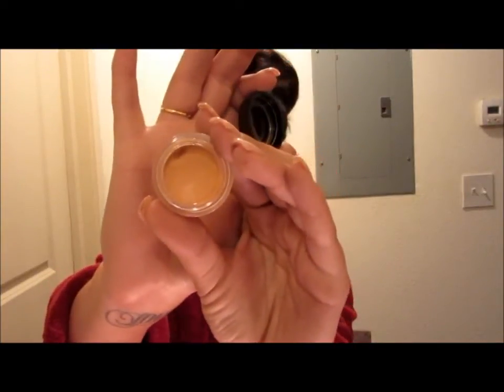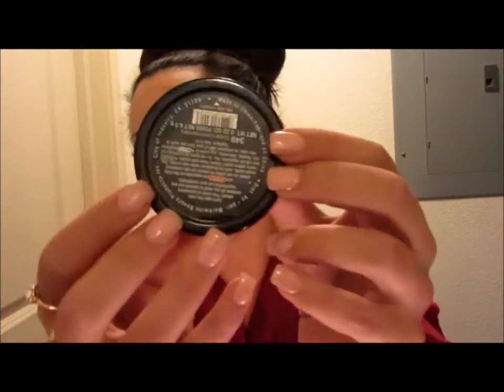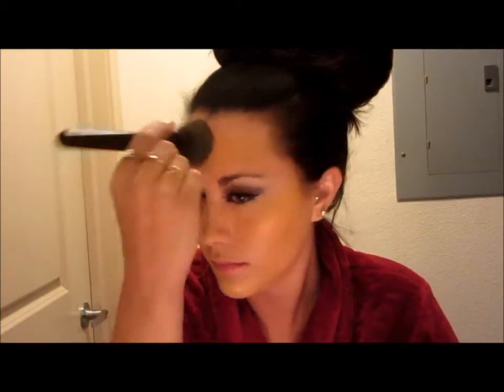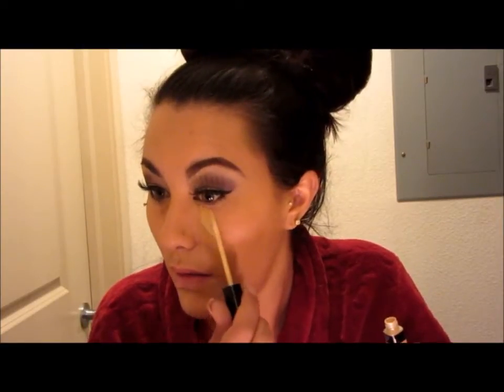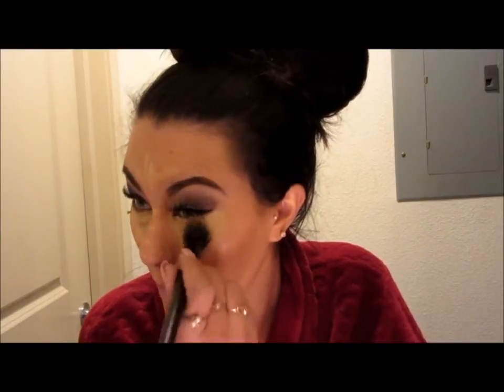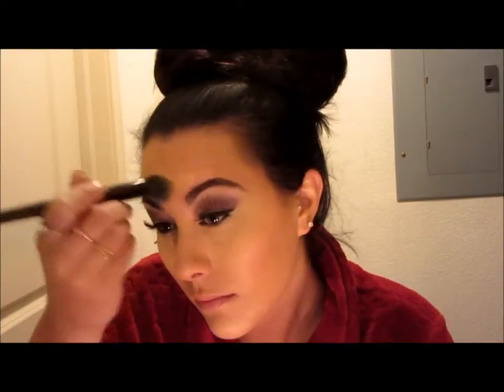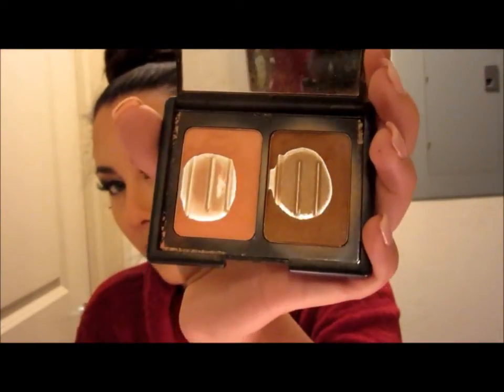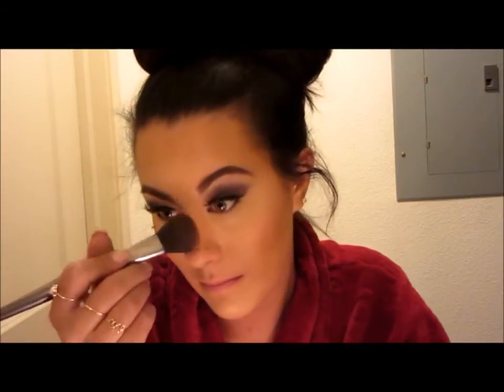Flawless Face Foundation Routine Using Drugstore Products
Thanks every one for watching.  This is how I get my flawless face using nothing but drugstore products.  :)

Products used:
Nyx dark circle concealer in medium
Maybelline fit me foundation in 240 golden beige
Maybelline fit me concealer in sand
Nyx hd concealer in nutmeg
Elf contouring and bush duo
Elf baked blush in pink tastic
Wet N Wild color corrector wheel